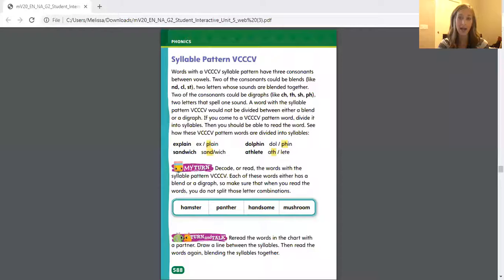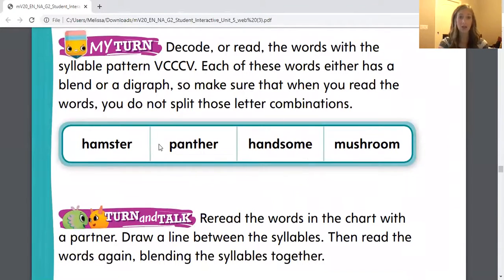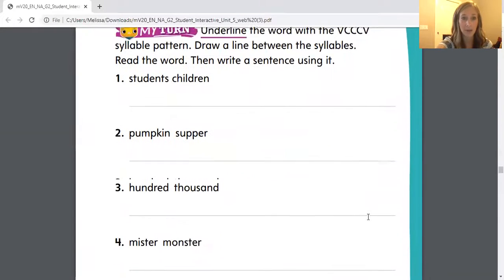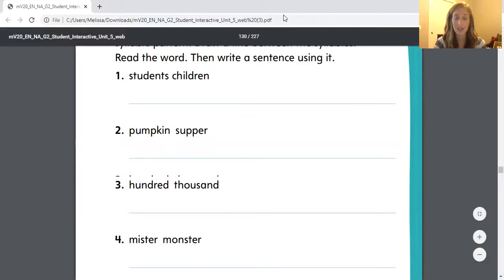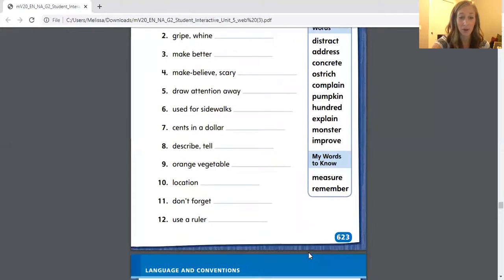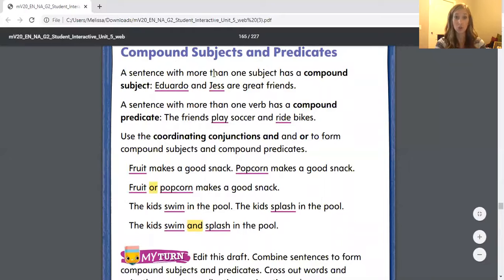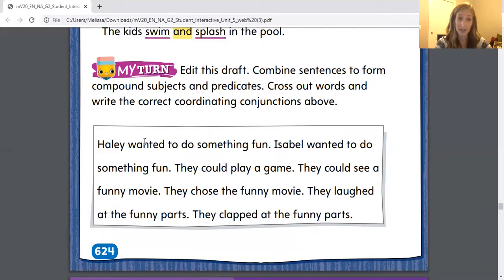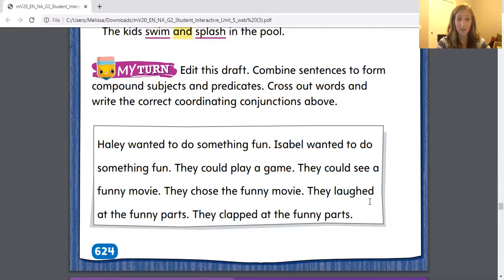2nd Grade Monday 5/11/2020 Unit 5 Weeks 4-5